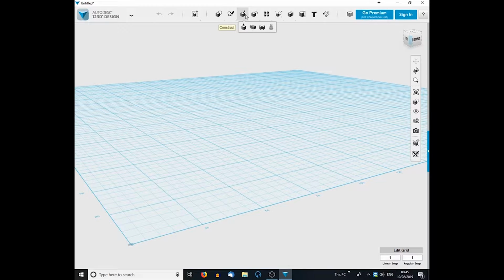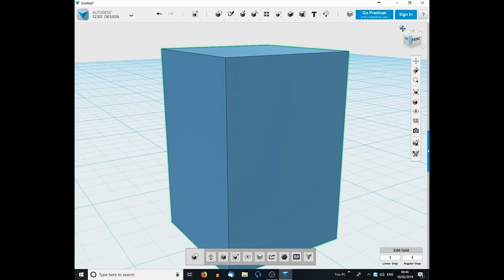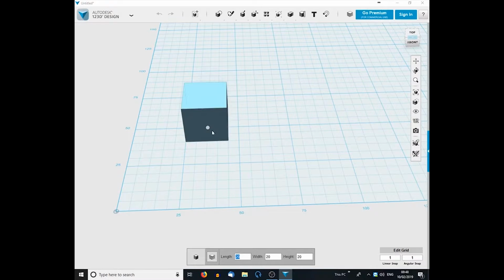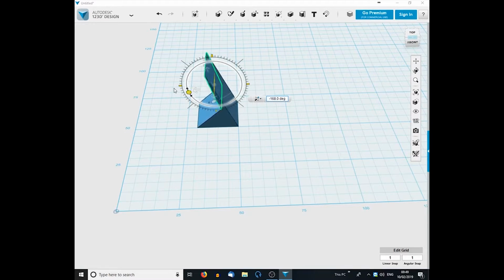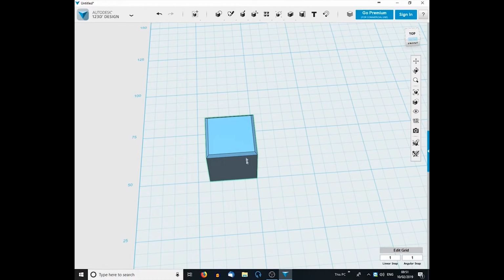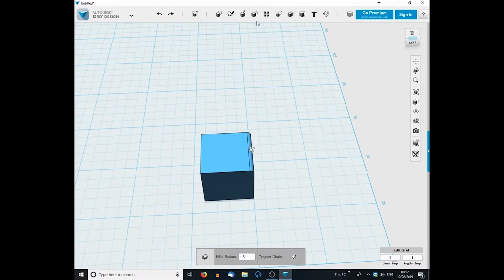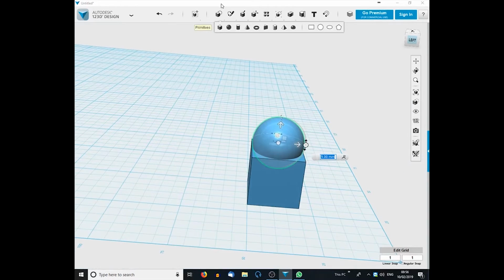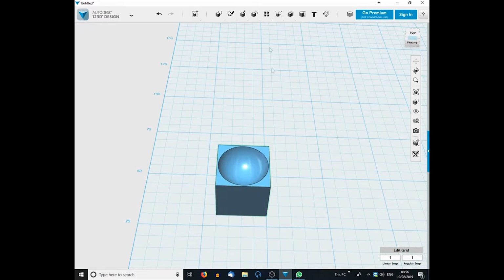CAD Tips and Tricks - Episode 2